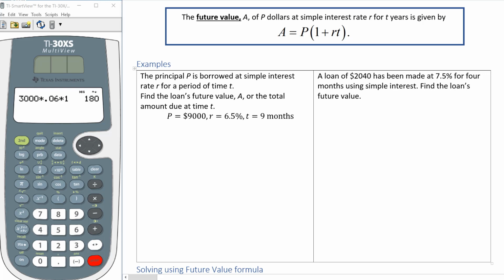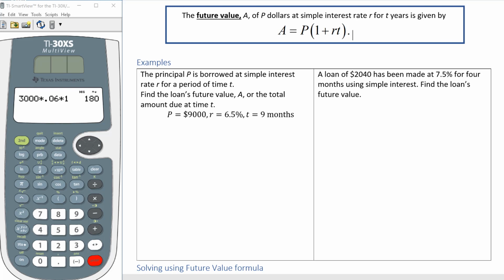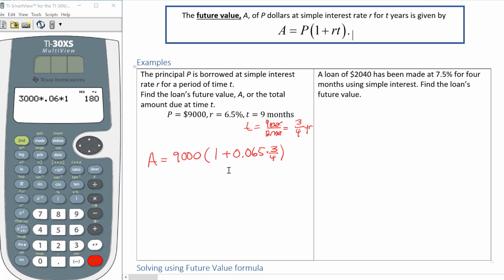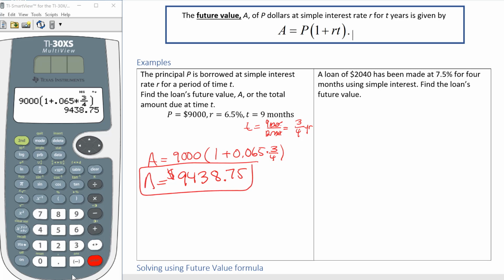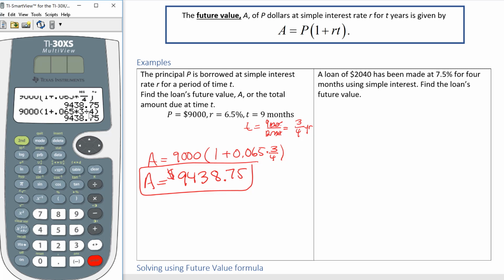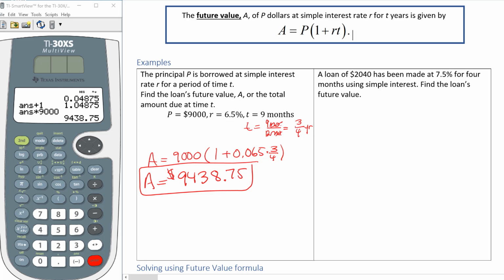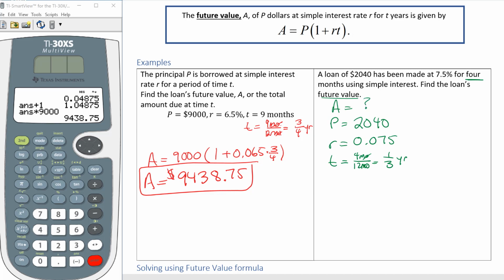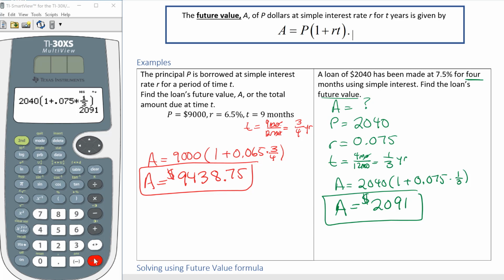1324 Lesson 12 Part 2